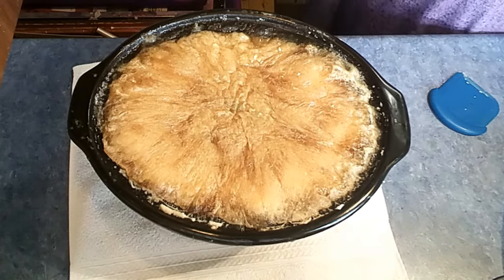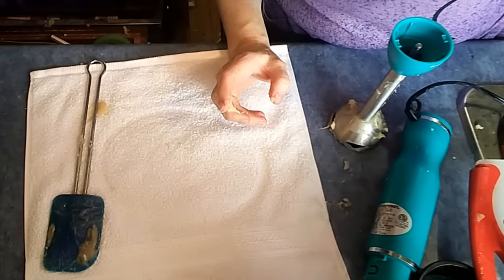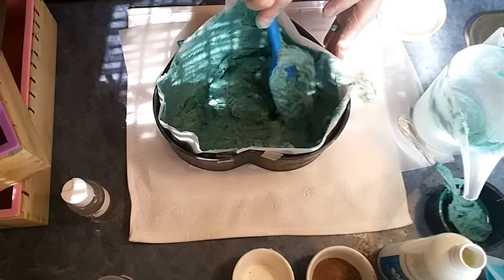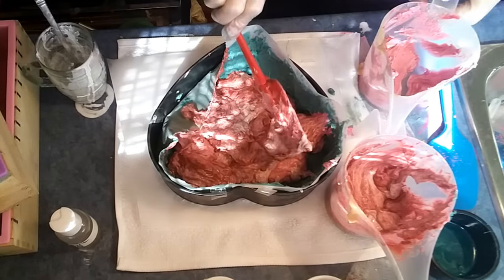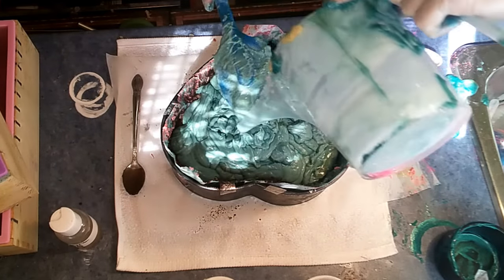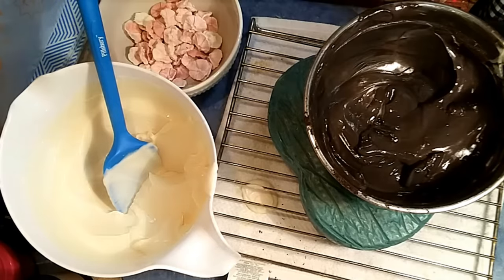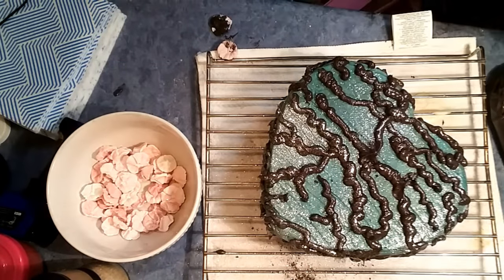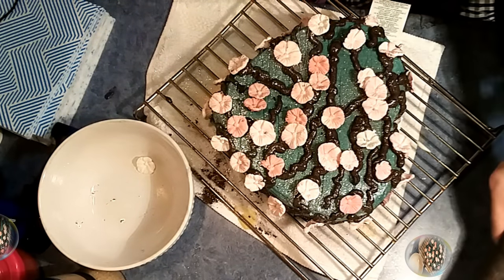Spring Japanese Cherry Blossom Soap Cake | Full Chat Creator Version | Jentle Soaps™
Rebatching can create some of the loveliest soap. Come hang with me while I recreate this beautiful Spring Japanese Cherry Blossom inspired Soap Cake.

Have you ever made a mistake in measuring your oils and had a lye heavy soap? This particular soap was saved and rebatched easily with the crock pot method. I grated the soap added the missing ingredients and tested along the way. Voila, beautifully rebatched and no waste.